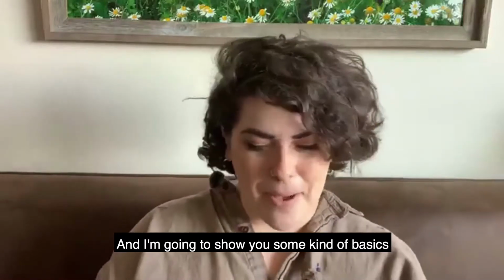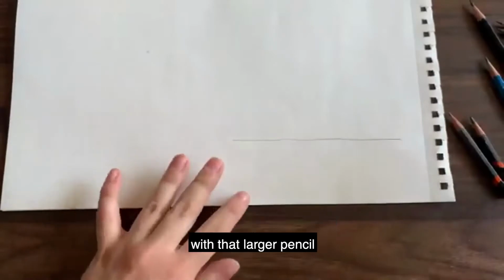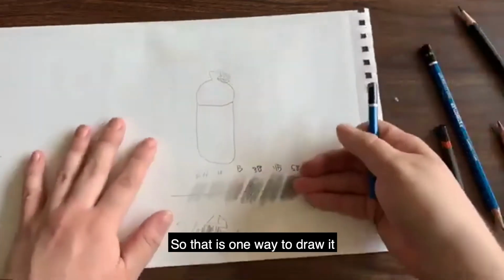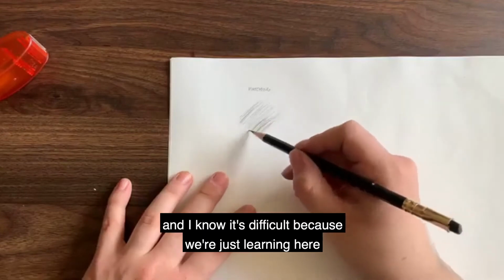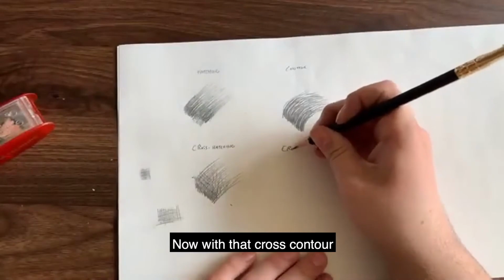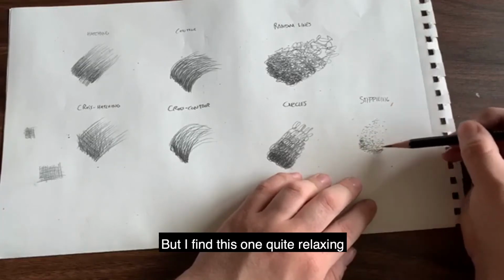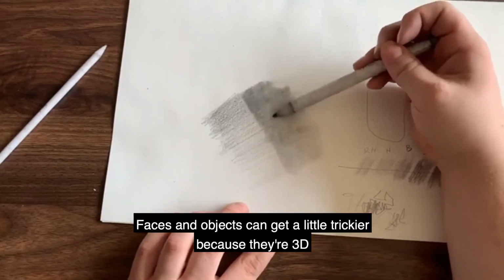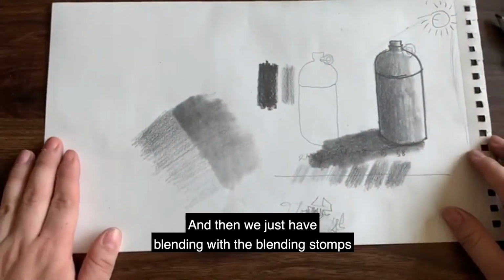Intro to Sketching Basics with Artbeat Studio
Staff member Marissa introduces pencil characteristics and demonstrates different techniques for creating texture and shading when you sketch.

This workshop was included in the Sketching Guided Art Kit distributed by Artbeat Studio in spring 2021. These kits were funded by a grant from Safe at Home Manitoba.